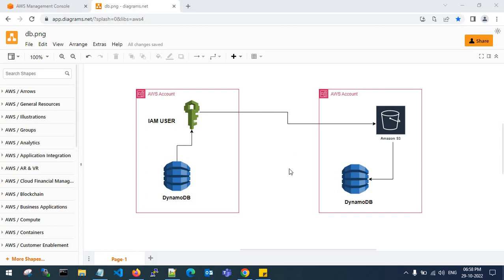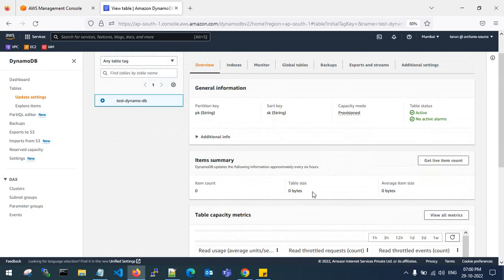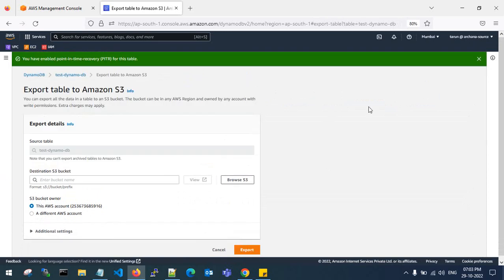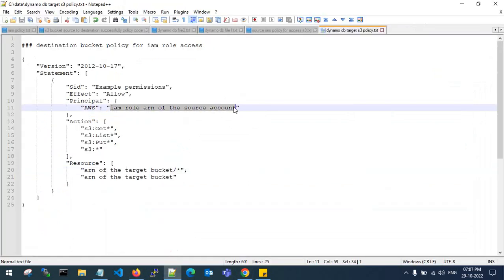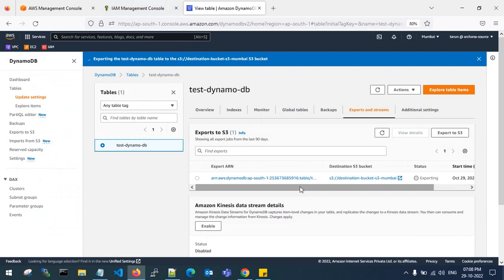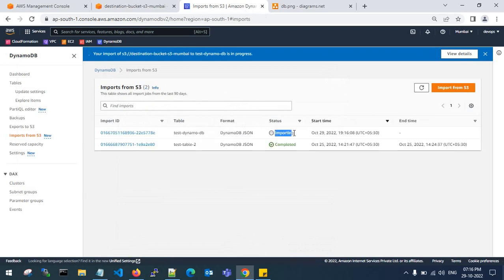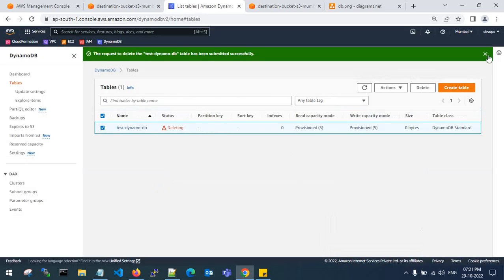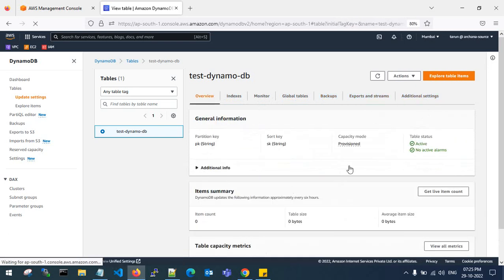How to migrate my Amazon DynamoDB tables from one AWS account to another?